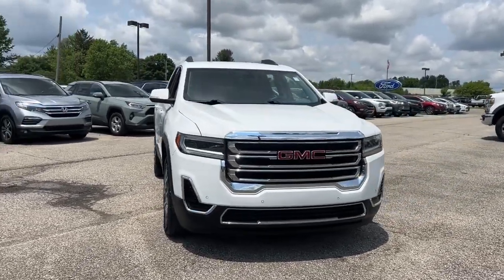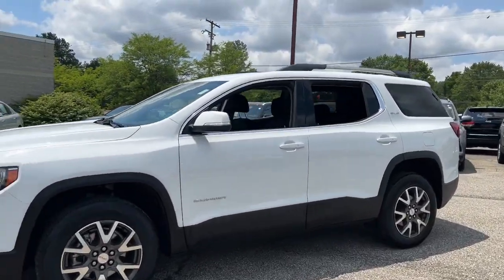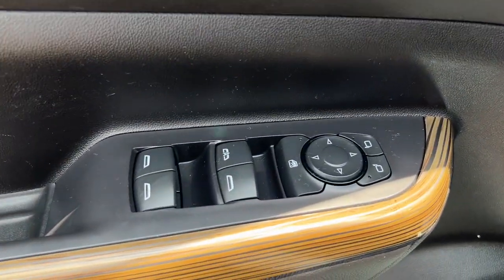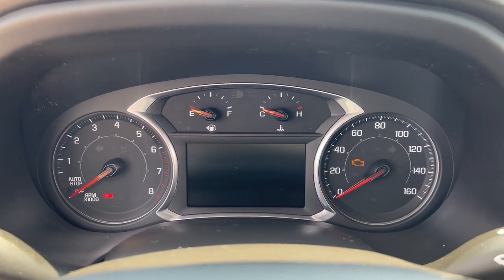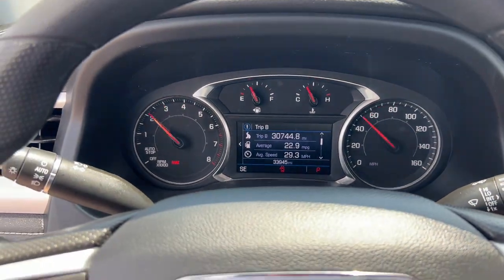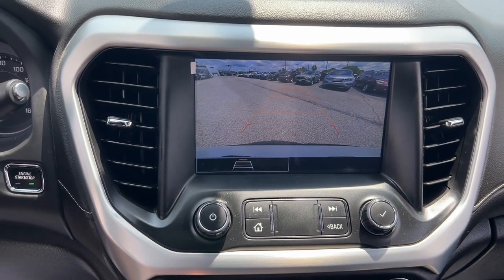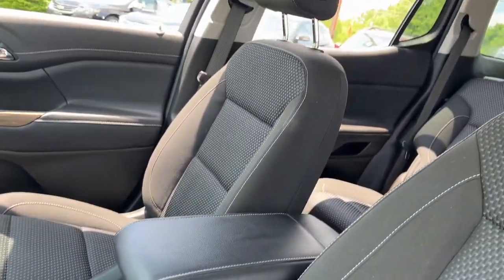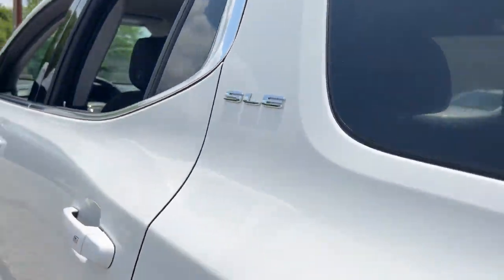2022 GMC Acadia Delaware, Powell, Marion, Sunbury Marysville F95728A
Summit White Used 2022 GMC Acadia SLE available in Delaware, Ohio at Byers Ford. Servicing the Marysville, Powell, Marion, Sunbury, OH area.

Byers Ford
1101 Columbus Pike

2022 Summit White GMC Acadia 4D Sport Utility SLE 2.0L Turbocharged AWD brbrONE OWNER! CLEAN CARFAX! WELL MAINTAINED! BALANCE OF FACTORY WARRANTY!brbrThis GMC Acadia has many features and is well equipped including Collision Avoidance System Collision Warning System Heated Seats Blind-Spot Monitors Lane Keeping Assist Touchscreen Controls Backup Camera Keyless Access with Push Button Start Automatic Headlights Apple CarPlay Android Auto Bluetooth Hands-Free Voice Recognition Wi-Fi Hotspot Heated Mirrors iPod/MP3 CONNECT Rear Backup Sensors Remote Start Third Row Seating Multi Zone Climate Control AWD Jet Black Cloth 120-Volt Power Outlet 1st & 2nd Row All-Weather Floor Mats 3rd Row All-Weather Floor Mats 3rd row seats: split-bench 4-Wheel Disc Brakes 6-Speaker Audio System Feature 7-Passenger (2-3-2 Seating Configuration) 8-Way Power Driver Seat Adjuster ABS brakes All-Weather Rear Cargo Mat (LPO) Apple CarPlay/Android Auto Auto High-beam Headlights Automatic temperature control Brake assist Brushed Aluminum Roof Rails Cruise Control Driver Convenience Package Dual front impact airbags Dual front side impact airbags Electronic Stability Control Four wheel independent suspension Front dual zone A/C Fully automatic headlights Hands Free Power Programmable Liftgate Heated door mirrors Heated Driver & Front Passenger Seats Illuminated entry Interior Protection Package (LPO) Knee airbag Low tire pressure warning Overhead airbag Overhead console Power door mirrors Power Driver Lumbar Control Seat Adjuster Preferred Equipment Group 3SA Premium Cloth Seat Trim Radio: AM/FM w/8 Diagonal Multi-Touch Display Rear air conditioning Rear window defroster Rear window wiper Remote Start Security system SiriusXM Radio Telescoping steering wheel Tilt steering wheel Traction control Variably intermittent wipers Wheels: 18 Machined Aluminum w/Dark Accents Wireless Apple CarPlay/Wireless Android Auto.brbrPriced below KBB Fair Purchase Price! CARFAX One-Owner. Clean CARFAX. 22/27 City/Highway MPGbrbrbrByers Auto is family owned and operated and has been serving Central Ohio in the automotive industry since 1897. Stop by our dealership on Columbus Pike in Delaware. We have a committed and knowledgeable staff that will help you with your automotive needs. Price does not include tax title and $250 document fees. **Online pricing may require Ford Motor Credit financing and other stipulations to be met.